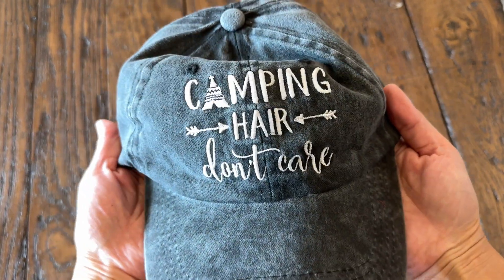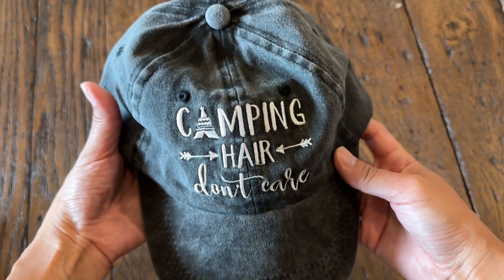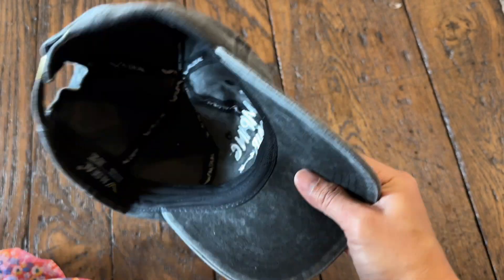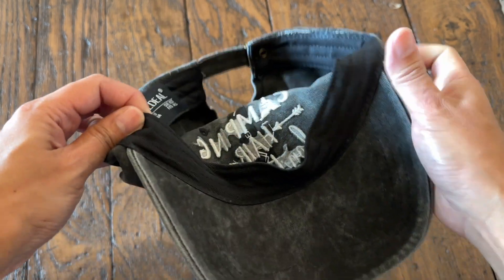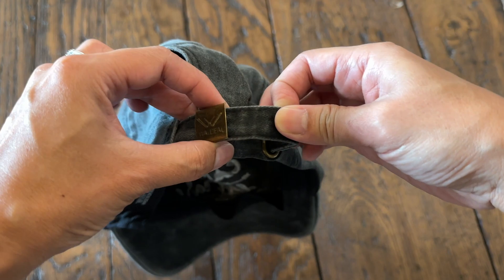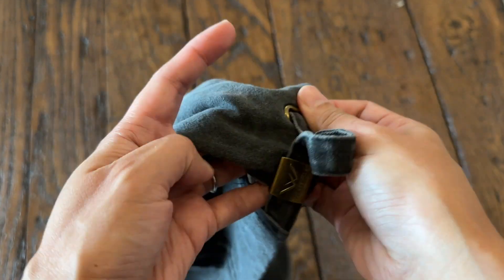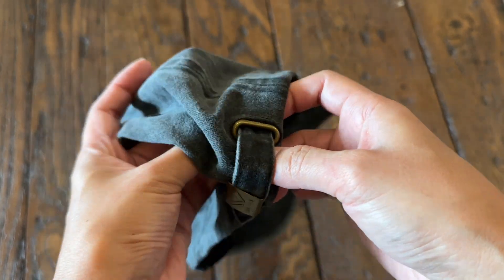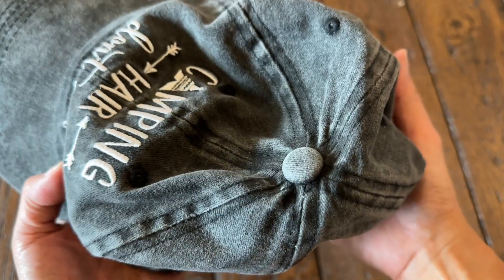Funny and Cute Camping Hat Review- Best Camper Gift Idea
Funny & Cute Camping Hat